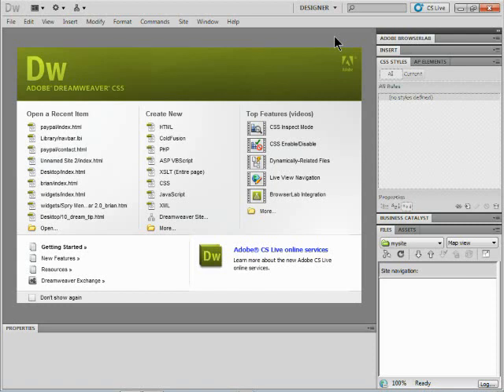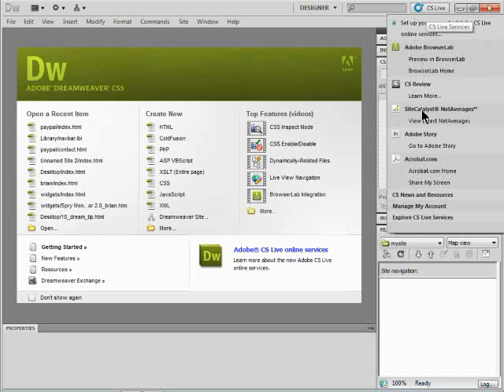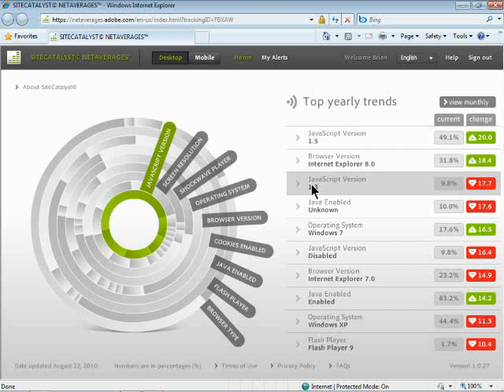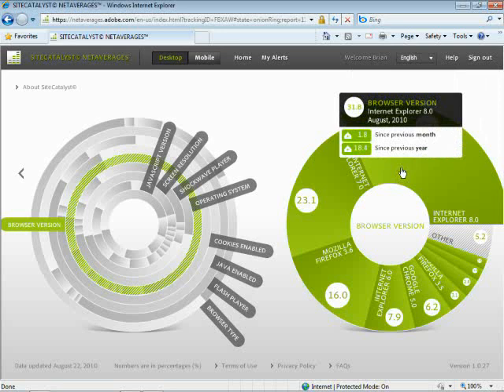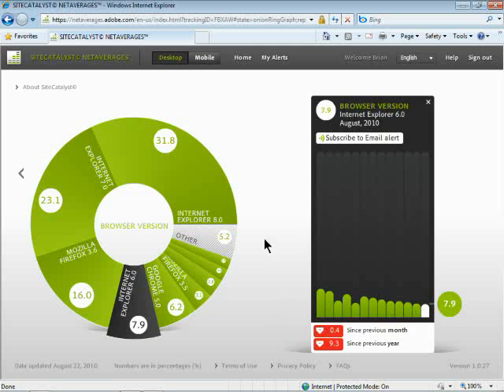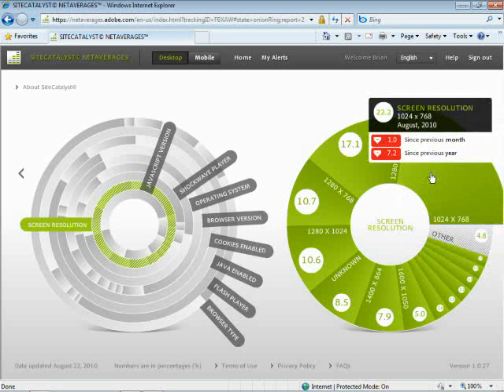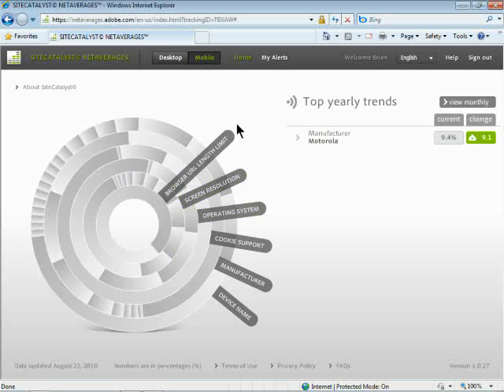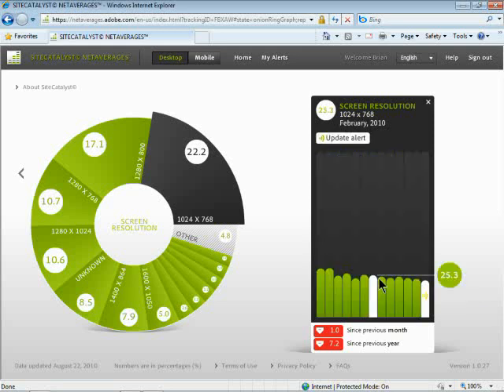Work with CS Live NetAverages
Ever want to know what percentage of users still use IE6 or what version of Adobe Flash Player is most prevalent on the web? These and more are questions that web developers ask and want to know the answers to.

In this FREE Adobe Dreamweaver tip video, I will show you the new CS Live service available from Adobe Dreamweaver CS5 called NetAverages. It shows you all of the answers to these questions and more.